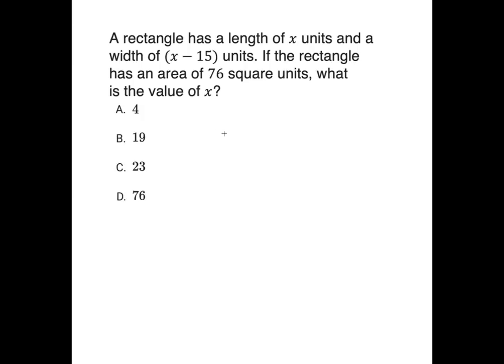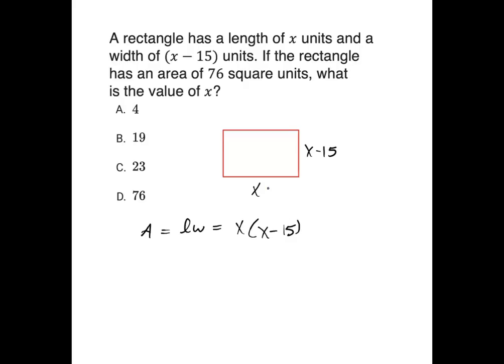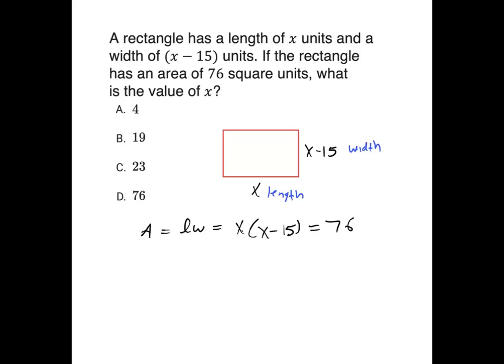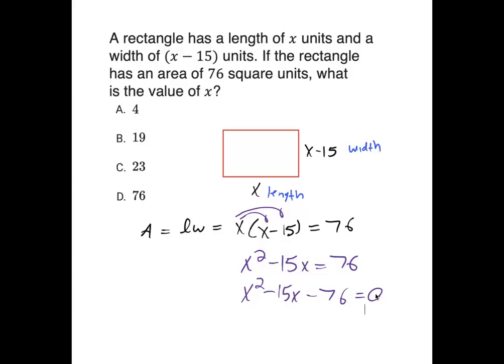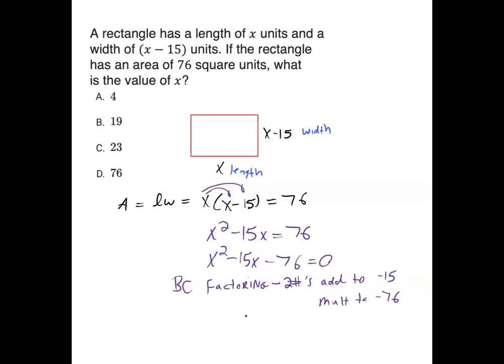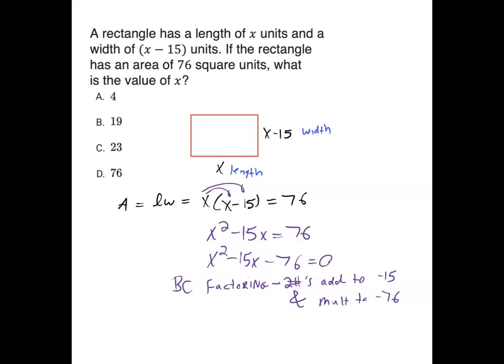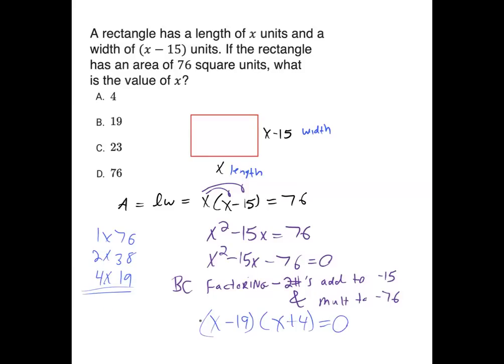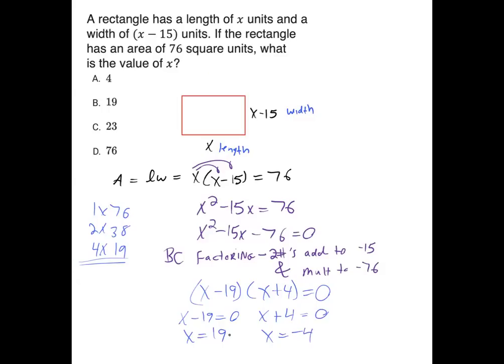A rectangle has a length of x units and a width of (x-15) units. If the rectangle has an area of...